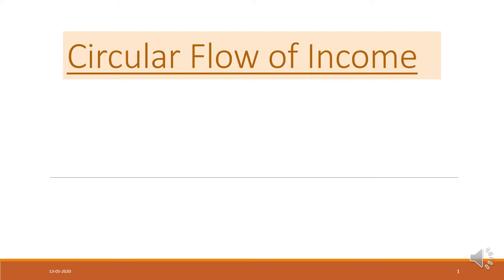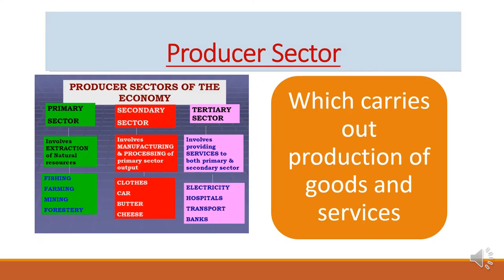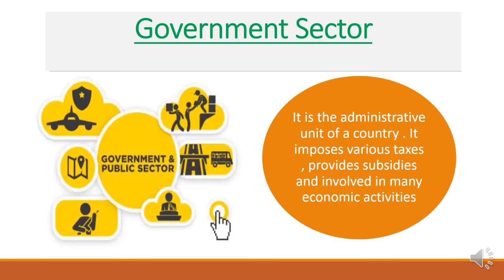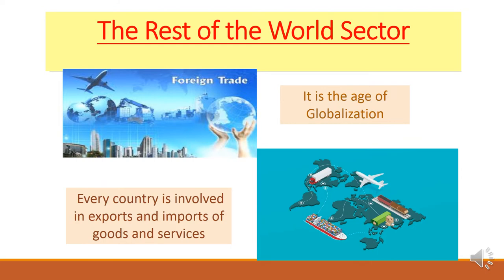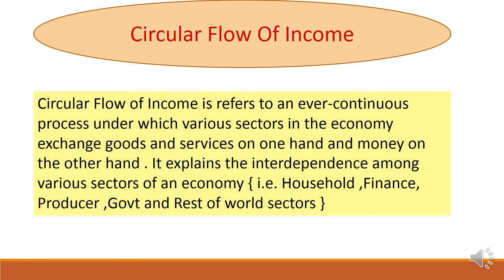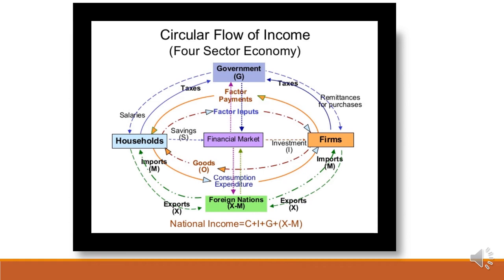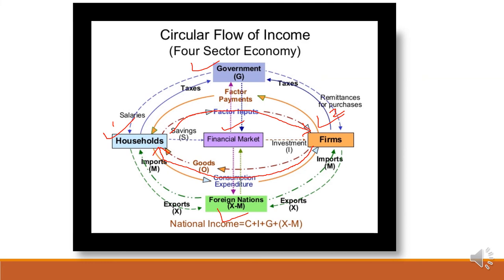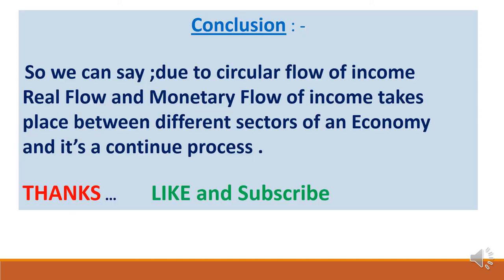Circular flow of Income real & money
Structure of Macro Economy
Circular flow of Income
Real and Money flow